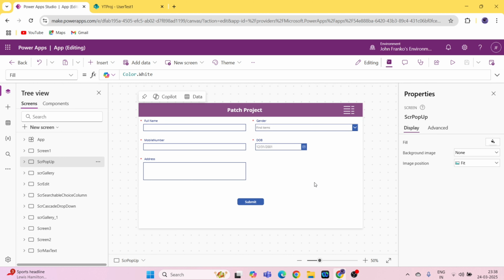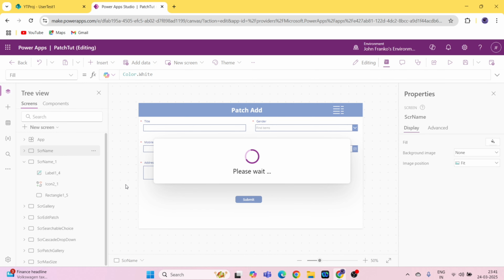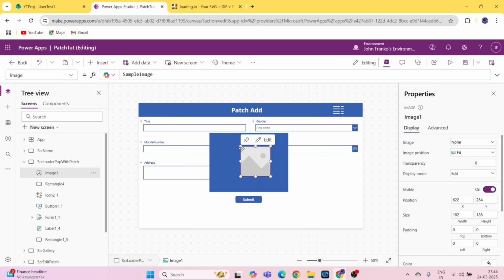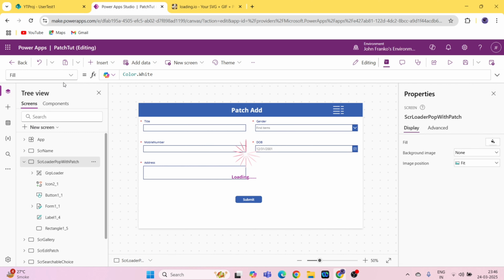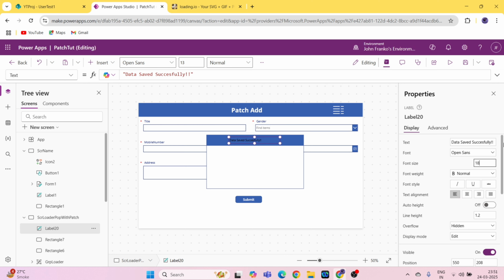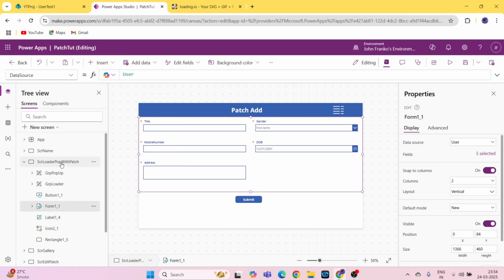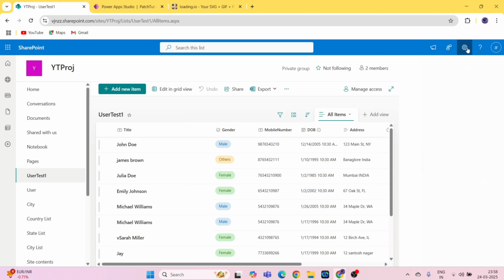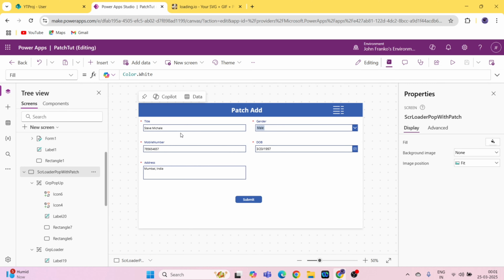PowerApps Popup & Loader | Improve User Experience with Smooth Notifications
PowerApps Popup & Loader Tutorial – Add Loading Spinner & Success Notification

In this PowerApps tutorial, you’ll learn how to add a loader (loading spinner) and popup notification while submitting data. This step-by-step guide shows how to improve user experience in Power Apps by displaying a loading animation during form submission and showing a success popup once the process is complete.

Adding a loader and confirmation popup makes your Power Apps application look professional and ensures smooth user interaction.

✔ How to create a loading spinner in PowerApps
✔ Show a popup after successful data submission
✔ Improve form submission experience
✔ Enhance user feedback with smooth notifications
✔ Build professional UI interactions in Power Apps

✅ Technologies Used

🔸 Power Platform
🔸 Formula-based UI control

By the end of this tutorial, you’ll be able to implement loaders and popup notifications in your Power Apps forms to deliver a better and more interactive user experience.

Perfect for beginners and advanced Power Apps developers.